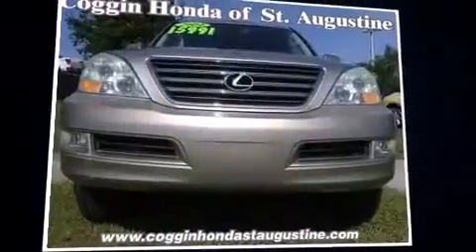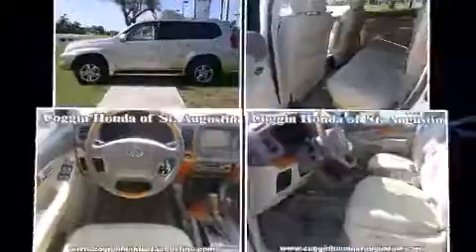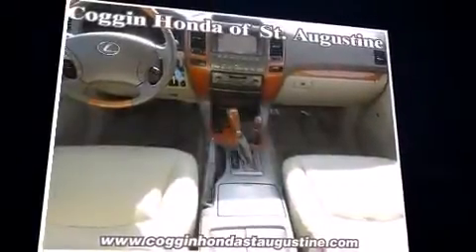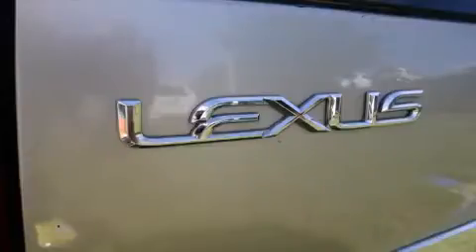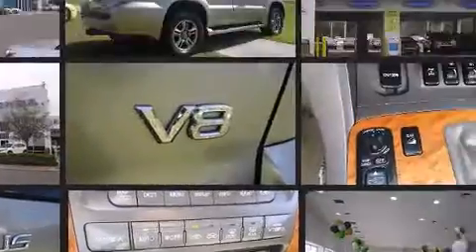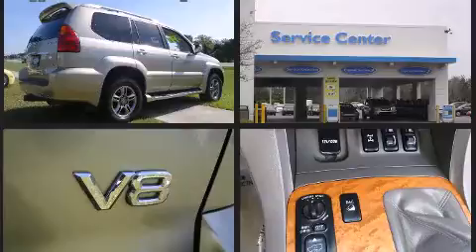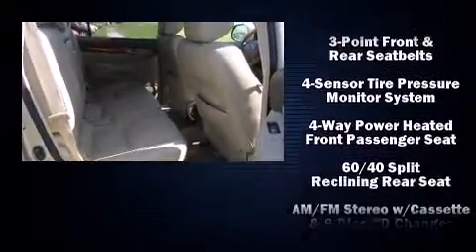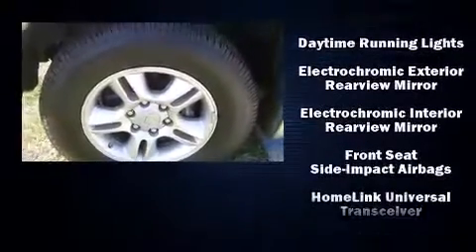2004 Lexus GX 470 in St Augustine, FL 32086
Here's a great deal on a 2004 Lexus GX 470. Smooth gearshifts are achieved thanks to the powerful 8 cylinder engine, and load leveling rear suspension maintains a comfortable ride. Four wheel drive allows you to go places you've only imagined. Lexus prioritized handling and performance with features such as: leather upholstery, fully automatic headlights, illuminated running boards, telescoping steering wheel, an overhead console, rear wipers, and the power moon roof opens up the cabin to the natural environment. Back seat passengers will appreciate the rear audio controls, allowing them to make easy adjustments to the stereo system. Lexus also prioritized safety and security with features such as: dual front impact airbags, head curtain airbags, traction control, brake assist, a panic alarm, and 4 wheel disc brakes with ABS. Safety and maximum capability are assured via self leveling rear suspension, which maintains optimal driving geometry. A Carfax history report provides you peace of mind by detailing information related to past owners and service records. We know that you have high expectations, and we enjoy the challenge of meeting and exceeding them! Please don't hesitate to give us a call.